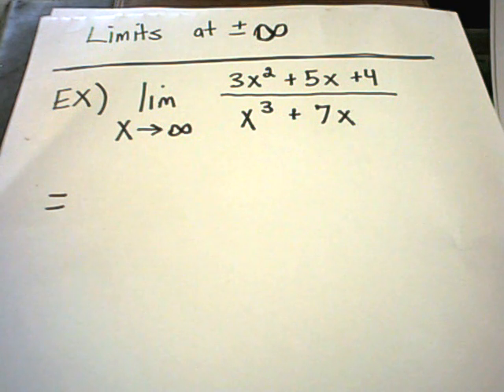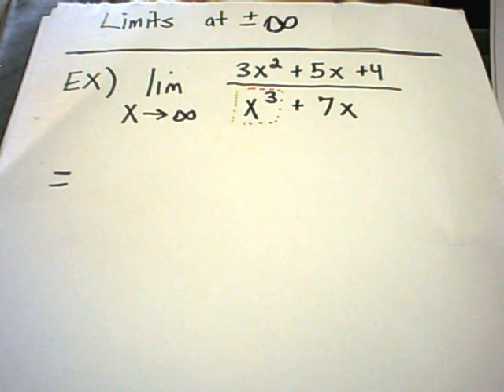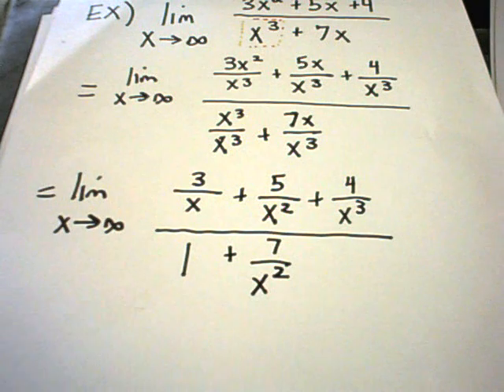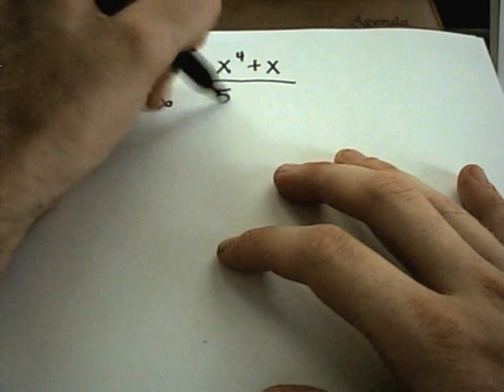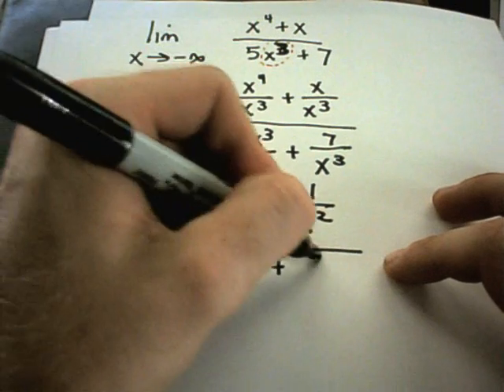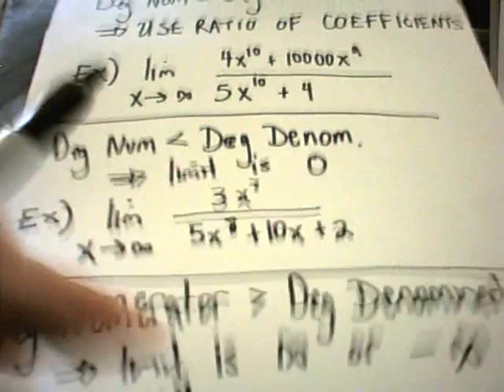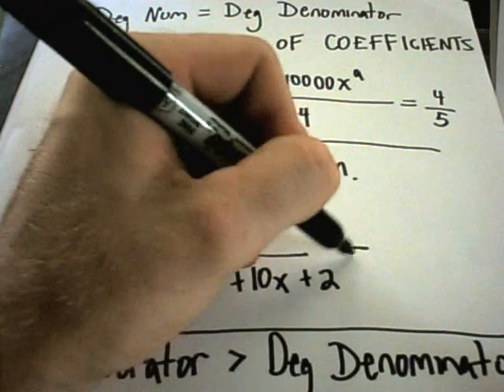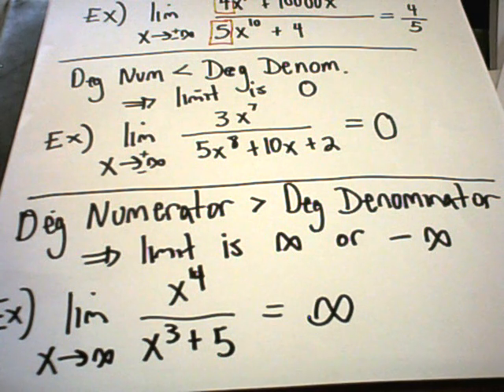Limits at Infinity - Basic Examples and Shortcuts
In this video I look at computing some limits as x approaches infinity or as x approaches negative infinity.
The types of functions in these examples are RATIONAL FUNCTIONS so some of the shortcuts I use only apply to these types of functions.  However, these examples occur again and again so it is very worthwhile to know them (trust me!) if you are computing limits.